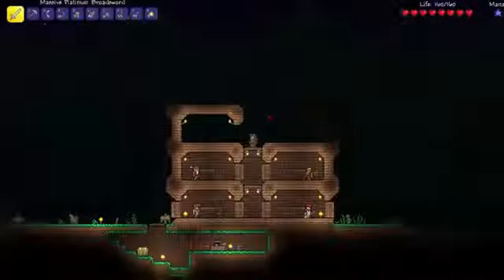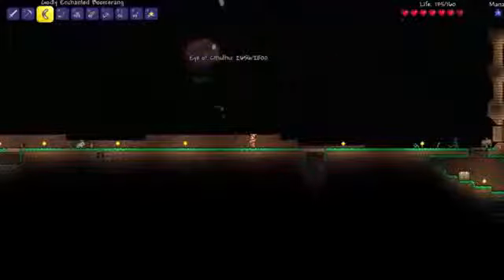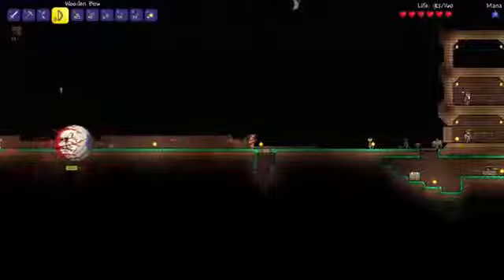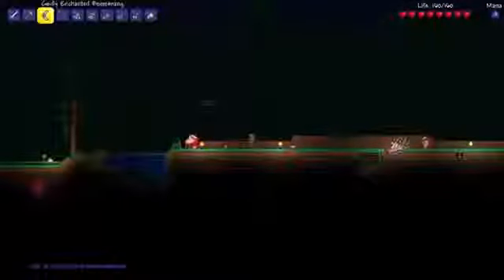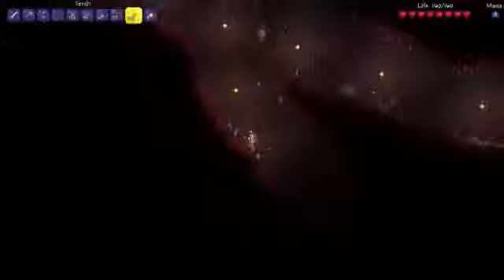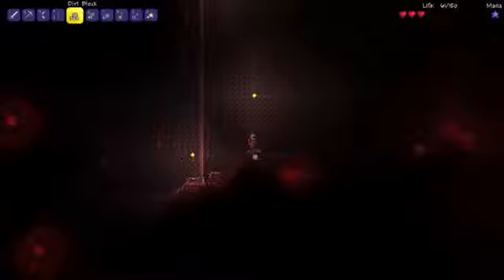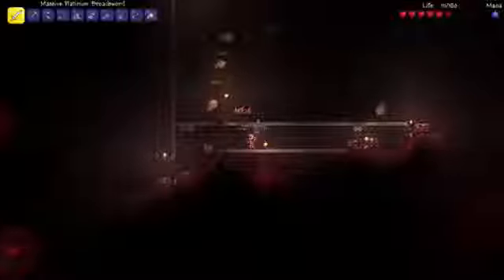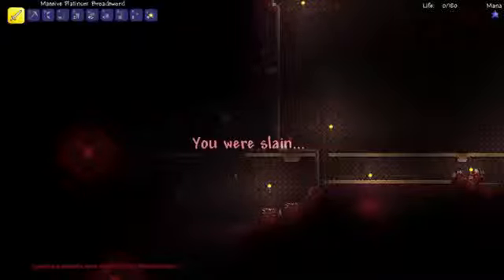Terraria - Episode 4 "The Eye of Cthulhu!"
This video was made by TUG's content creator: TysonsWorldofGames